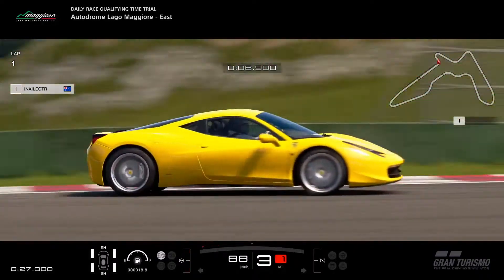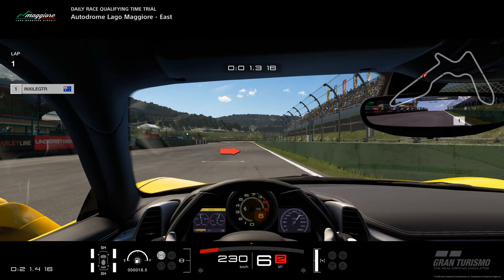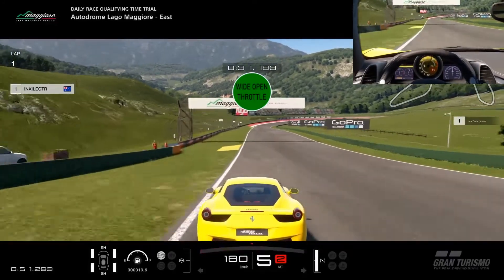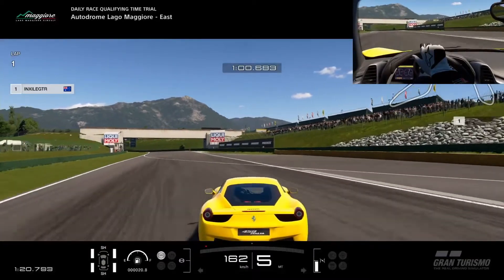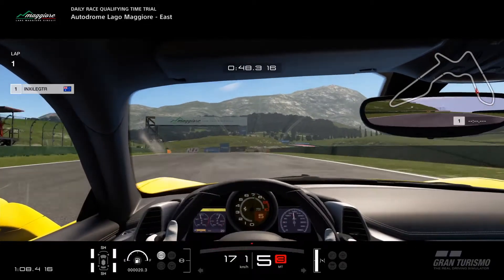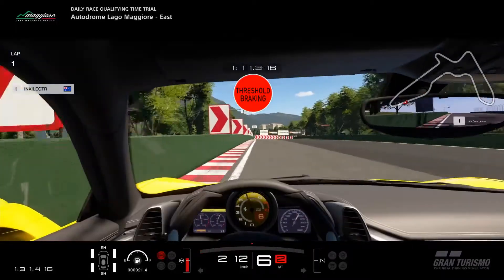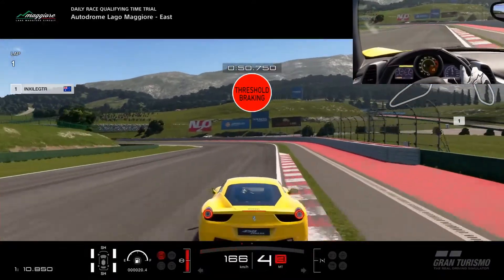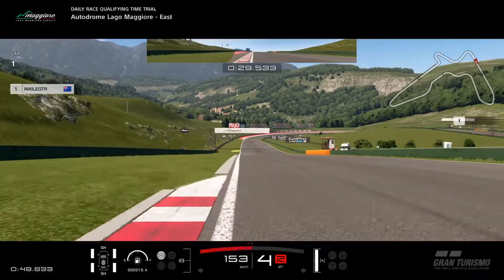Daily Race A, Maggiore in the Ferrari 458 Gran Turismo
My Setup
Fanatec CSL Elite
Trak Racer RS8
Samsung 4k 50”
PS4 Pro
Turtle Beach Stealth 600 (streams)
Blue Snowball (videos)